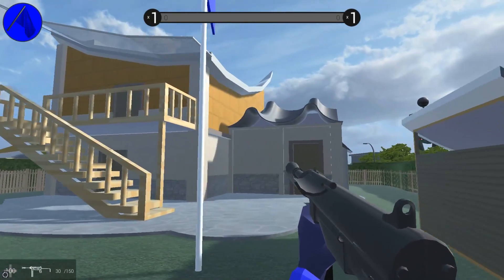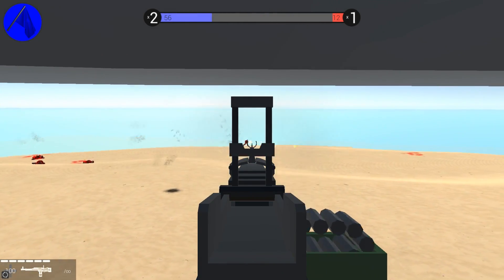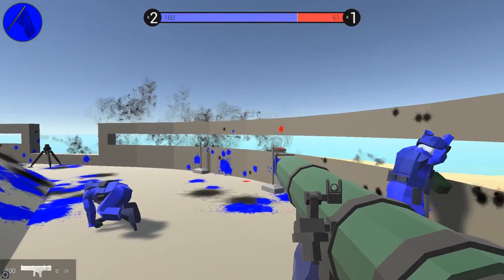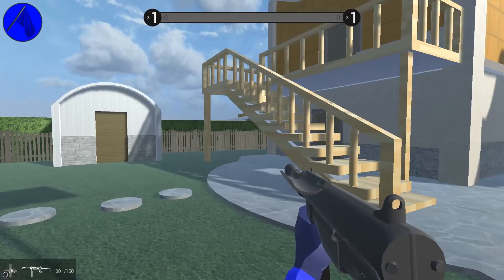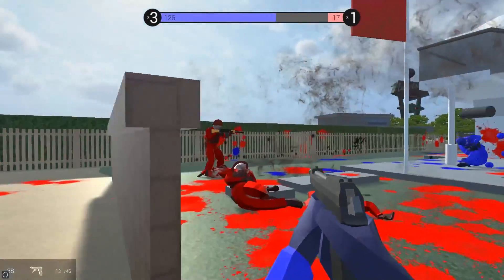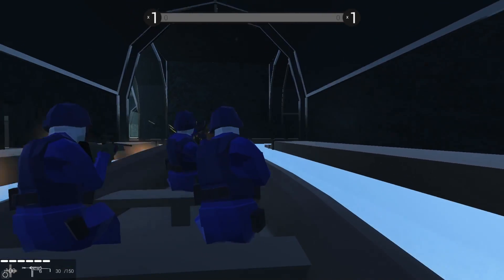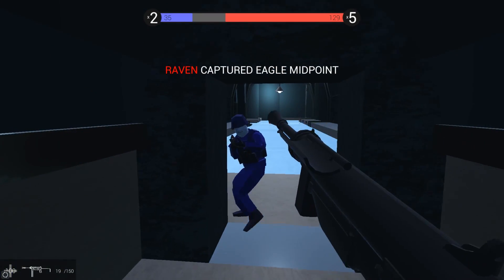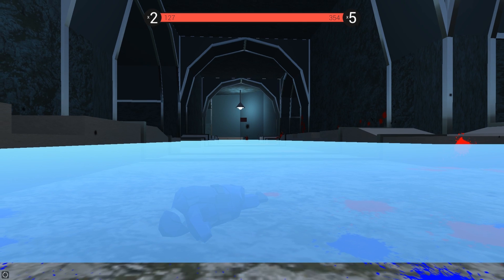EPIC FORT DEFENSE IN RAVENFIELD (Ravenfield Funny Gameplay)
We defend our amazing fort in Ravenfield, plus much more!